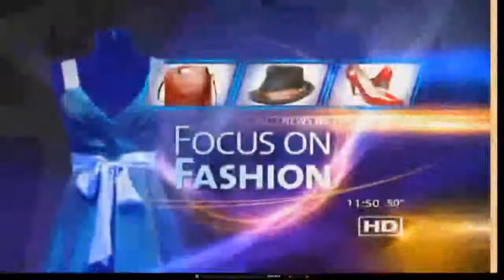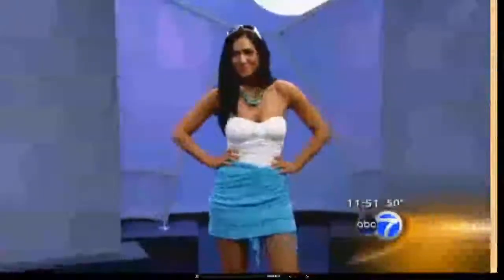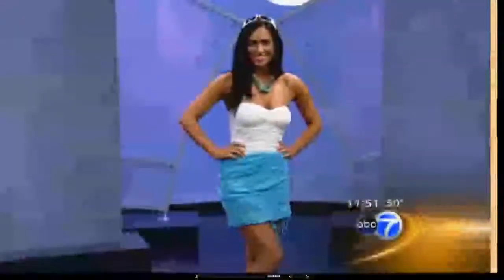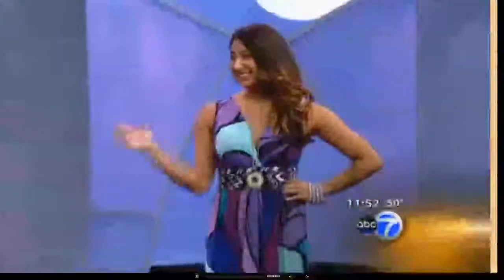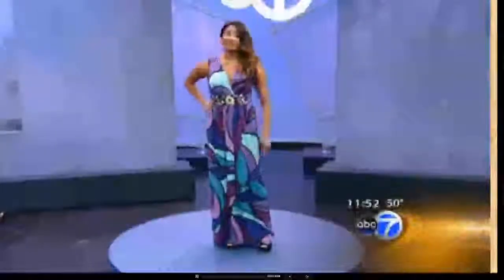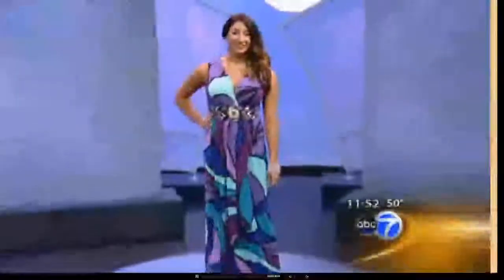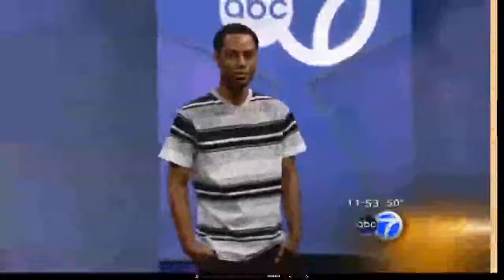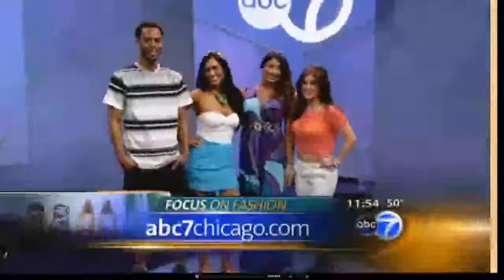Saachi Style on ABC 7 Chicago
Saachi Style Covered by ABC 7 Chicago.
New Spring looks